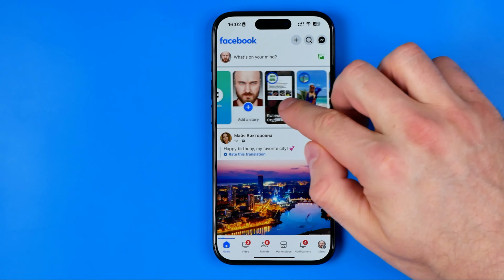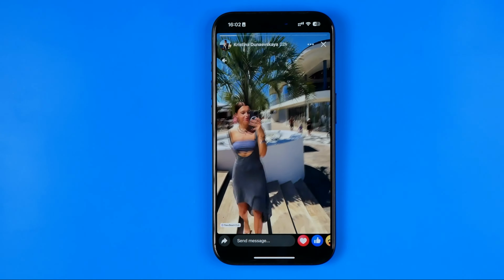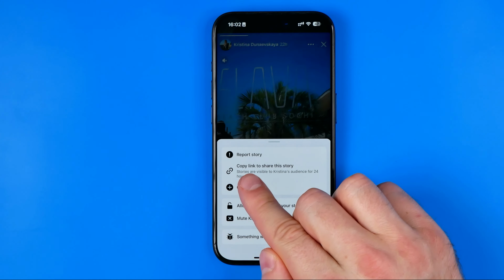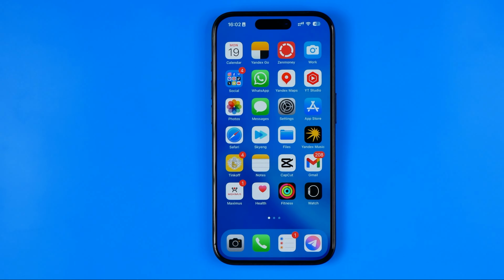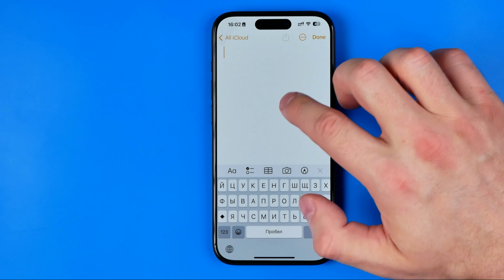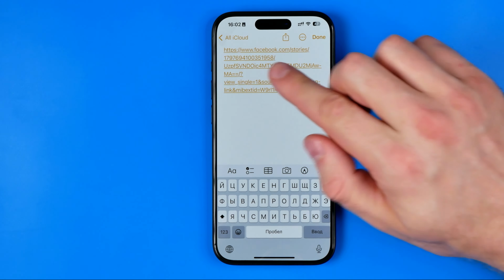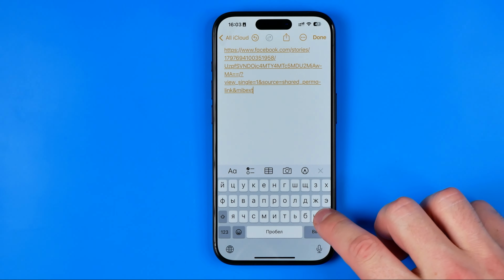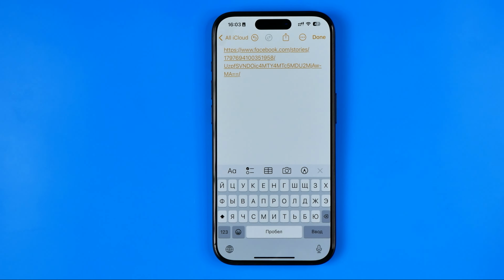How to Copy Story Link on Facebook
Here's how to copy facebook story link! In this video I will show you how to copy someone’s facebook story. Be sure to watch the video to the very end. You will learn how to get sharable link of facebook story. That's easy and simple to do!